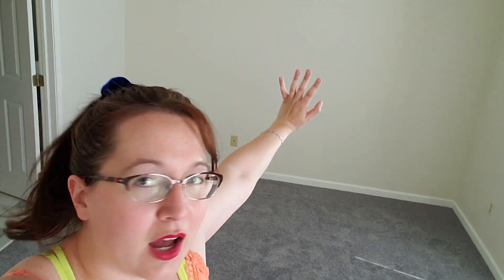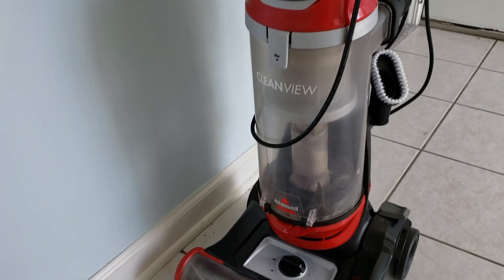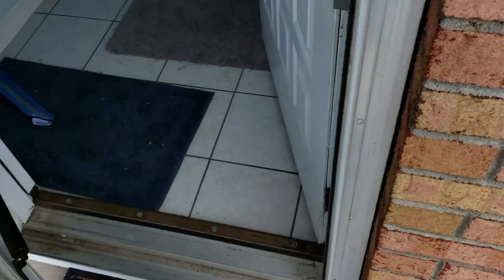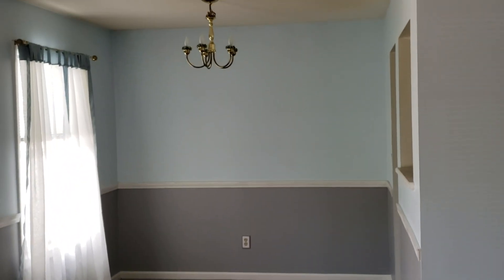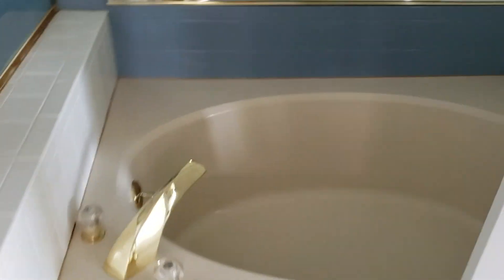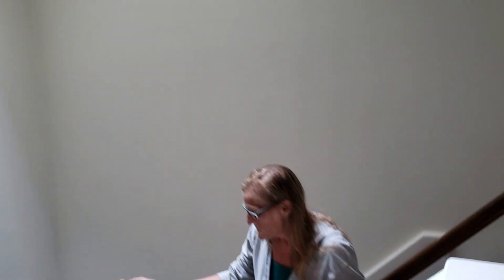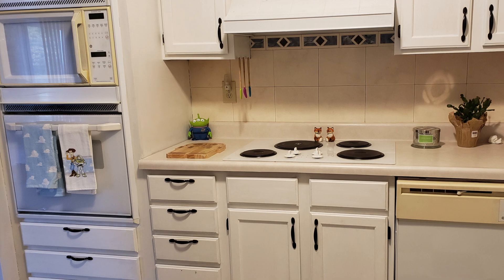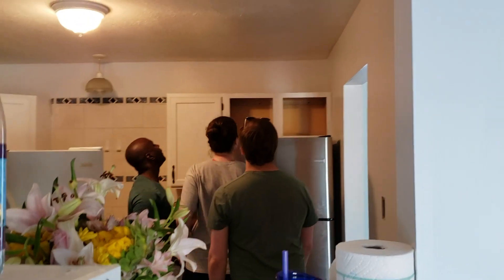I BOUGHT A HOUSE | Vlogoween day 19